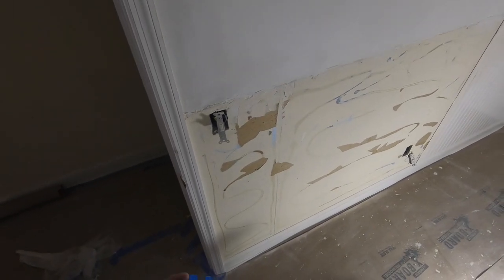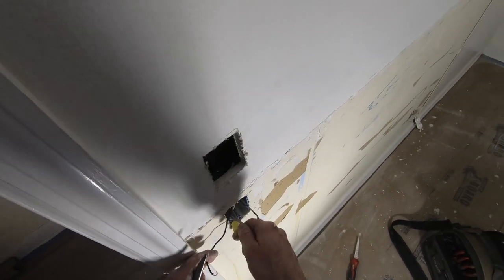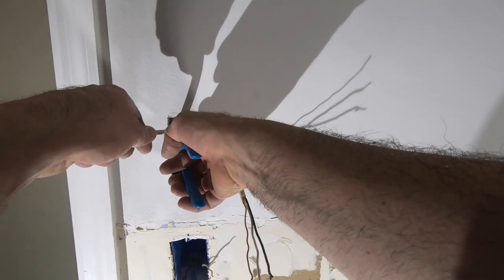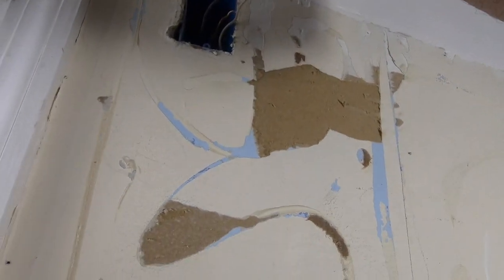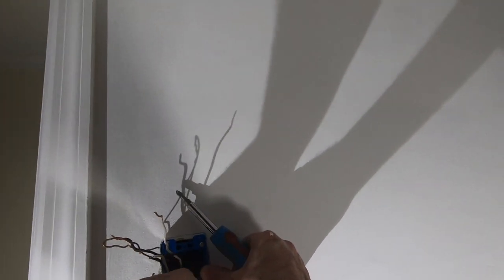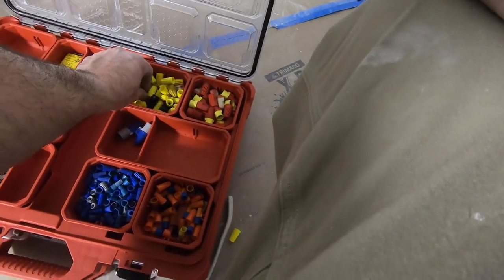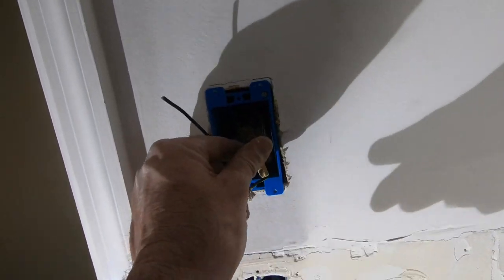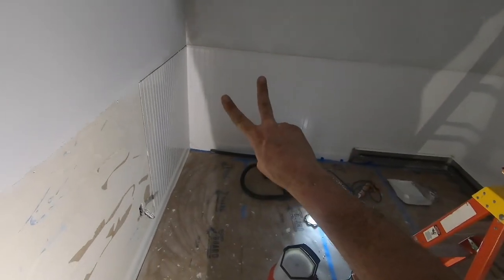Moving A Wall Switch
I am relocating the electric wall switch for the lights in my daughter's room. I don't like how it was located in the wood paneling of the wall and the wall plate needed to be trimmed to fit under the molding. Therefore I move the wall switch up about 10"